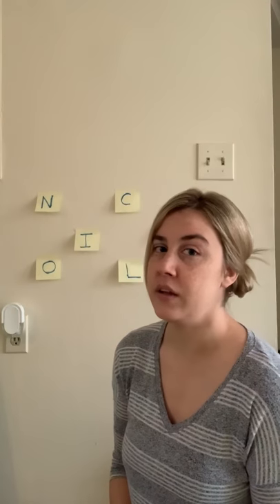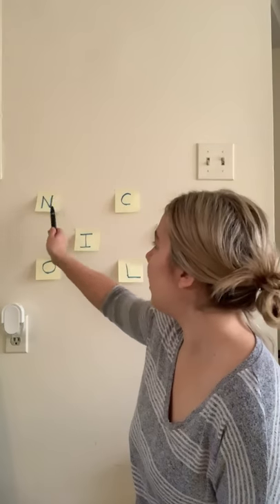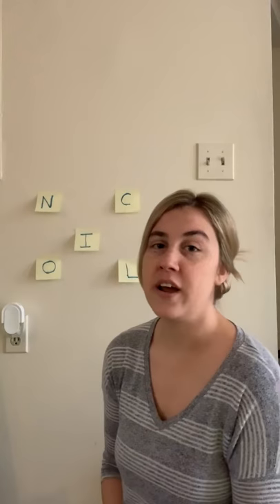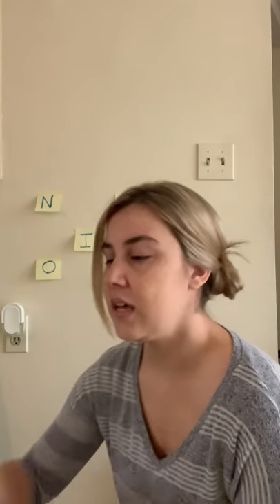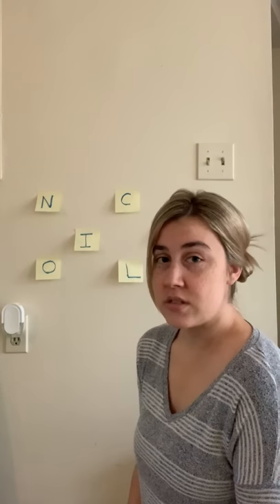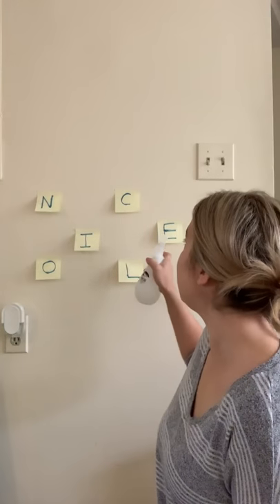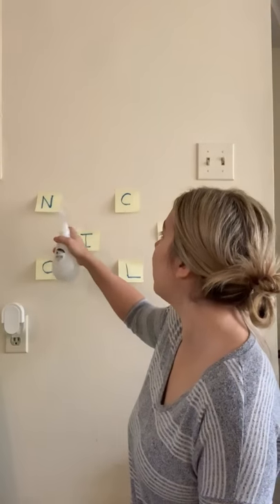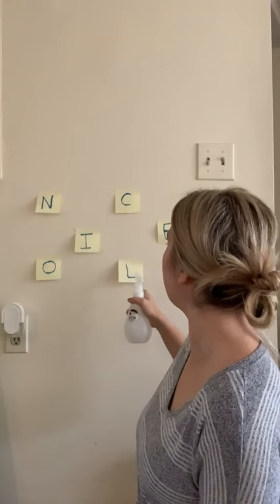Letter target with a spray bottle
Supplies needed:
Post it’s
Marker
Spray Water bottle
Wall space
Optional- AAC device

Works on:
Letter recognition
Visual scanning
Fine motor
Language